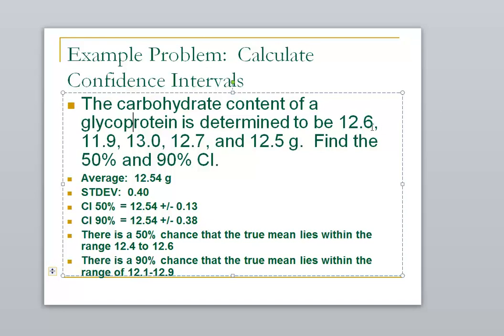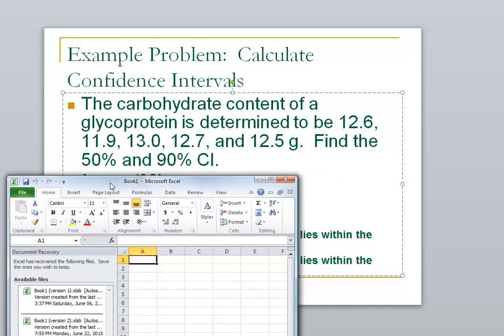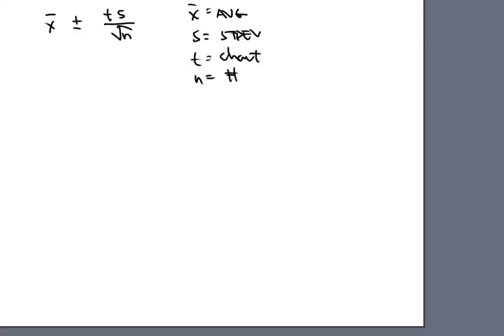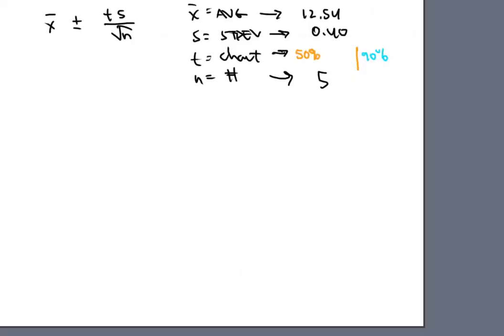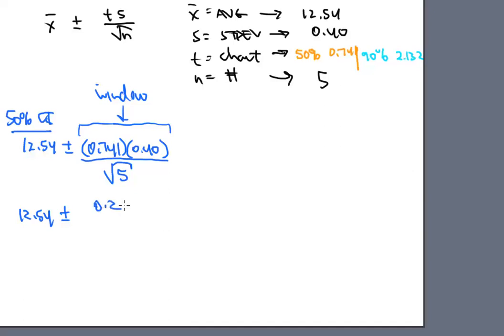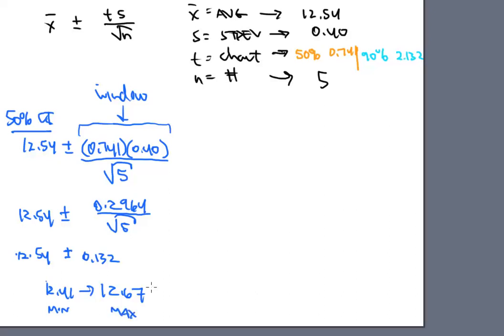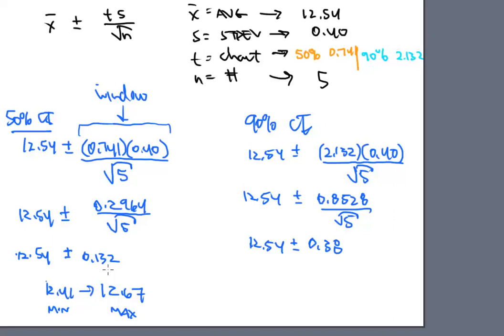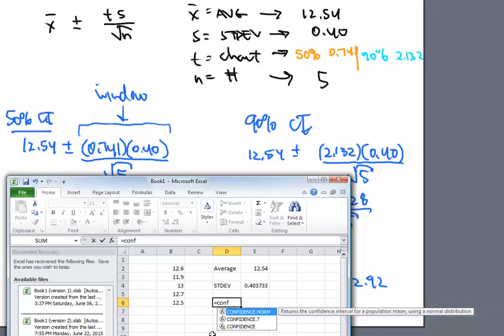CTC 115: Different Confidence Intervals (50% and 90%) for a Set of Data Part 4: Statistics Part 11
This video will provide an example problem, along with data, concerning the calculation of a confidence interval.  Different percentages (50% CI and 90% CI) of confidence intervals will be required by the problem.  How do we perform these calculations?